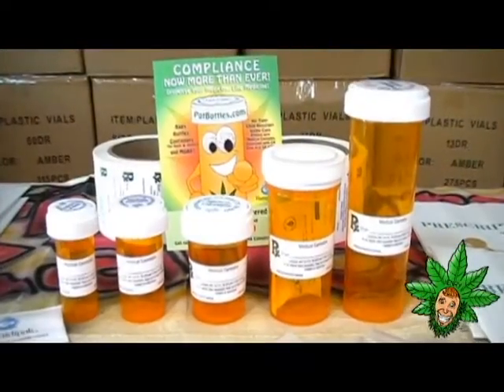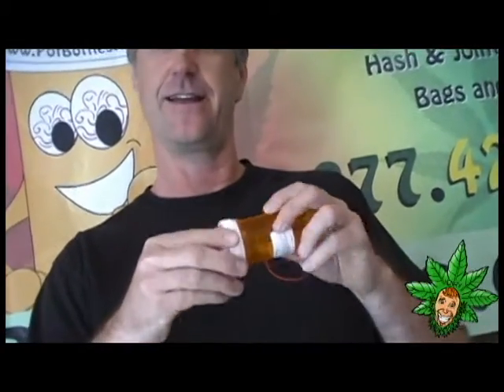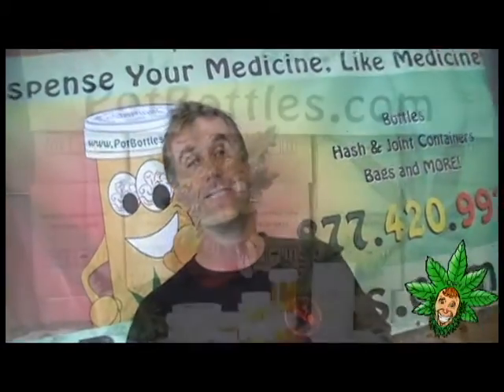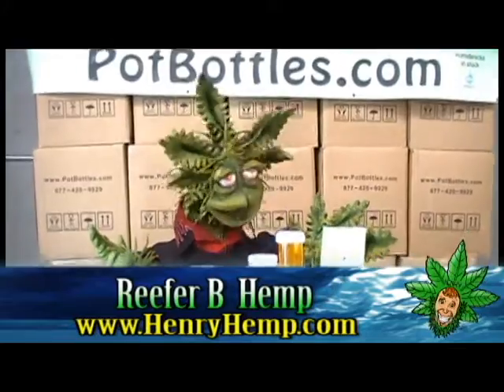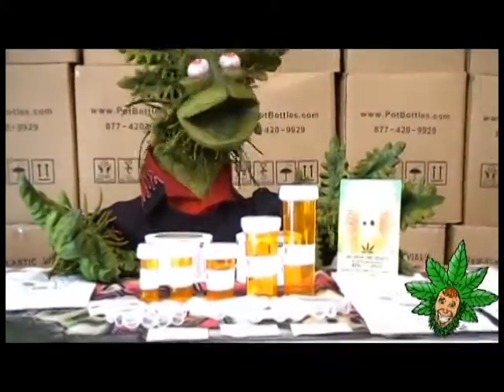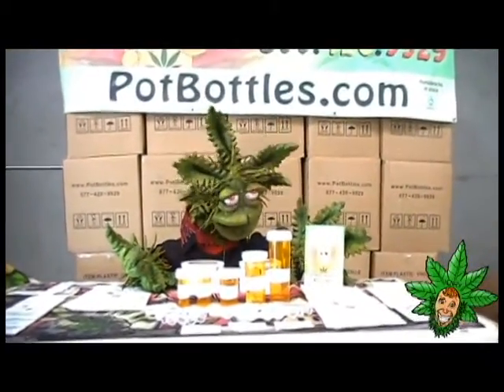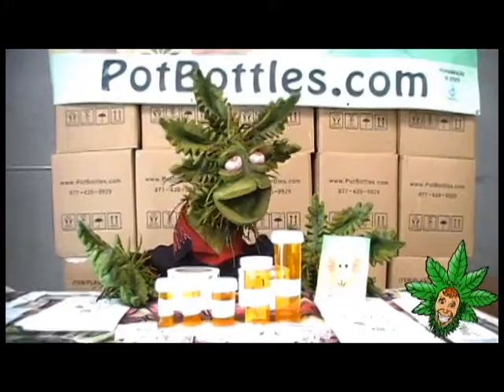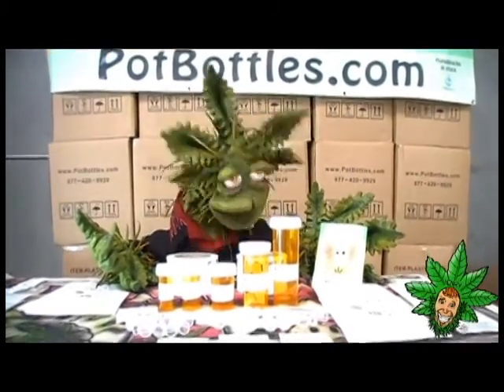POT BOTTLES On Henry Hemp TV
an adventure of a prop 215 compliant medicine bottle for medical cannabis! Directed and edited By Your Hollywood Hemp super Hero Henry Hemp and co Hosted by your hemptastic freind Reffer B Hemp. Learn more on New fun Vcoolo things about the Hemp cannabis community